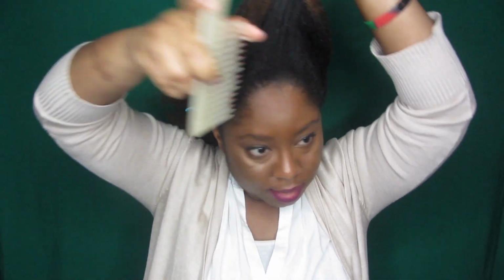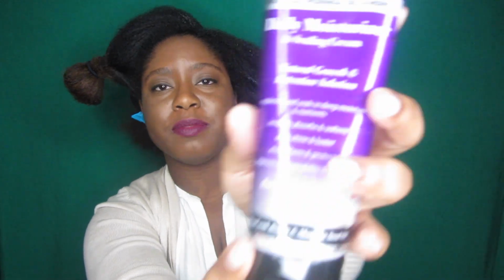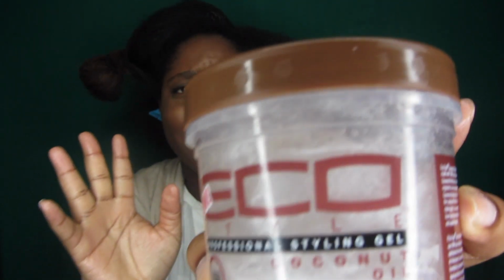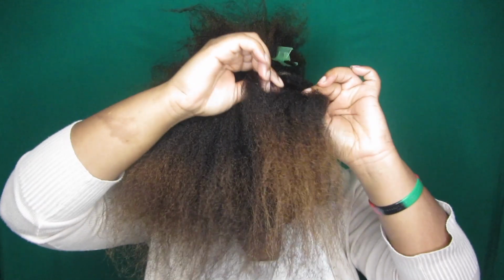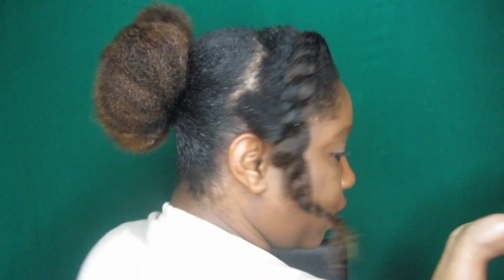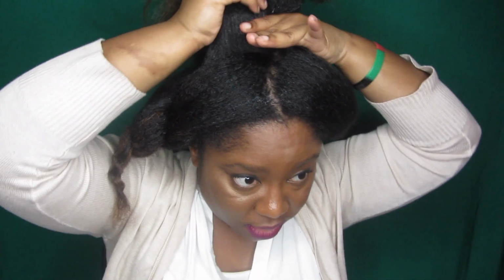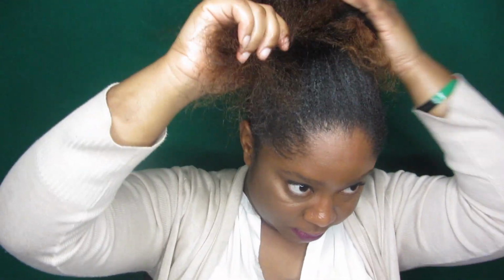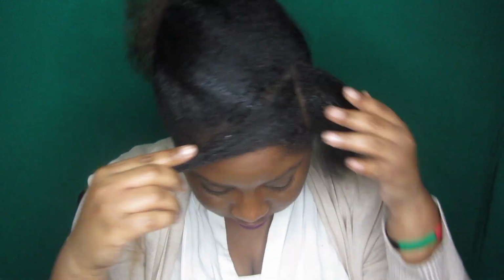PROTECTIVE STYLES FOR ALL HAIR TYPES || FT MANE CHOICE PRODUCTS (Jamaican Style)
Hey guys,
Welcome back to diversemelanin!!

But HOL UP, make sure you are watching in 1080p!!

TonyaMae here guys with a protective style video for all you lovelies!!

Products used:
Mane Choice Daily Moisturizing & Sealing  Cream